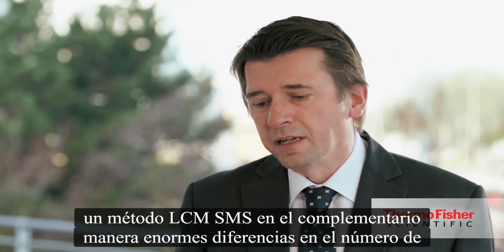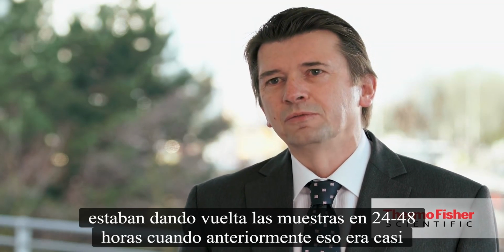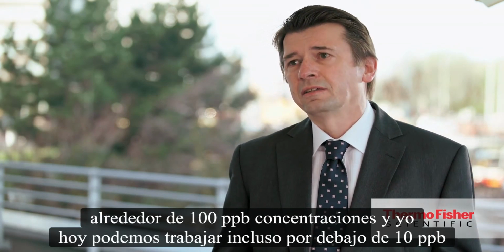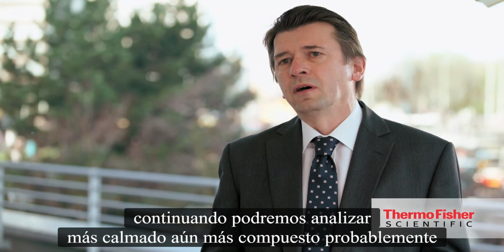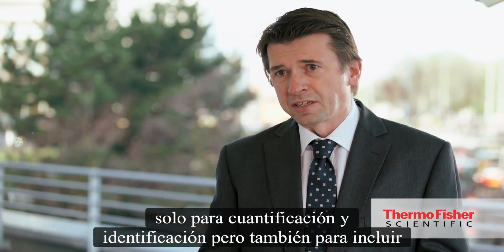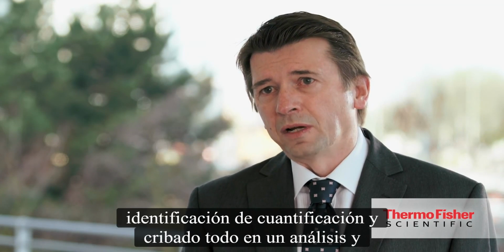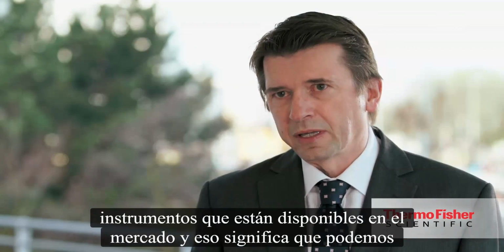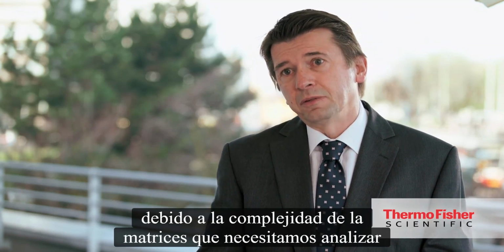Desafíos de los análisis de pesticidas para la seguridad alimentaria de THERMOFISHERSCIENTIFIC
Todos los derechos del video  pertenecen a THERMO FISHER SCIENTIFIC.